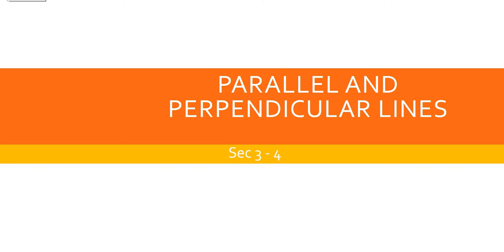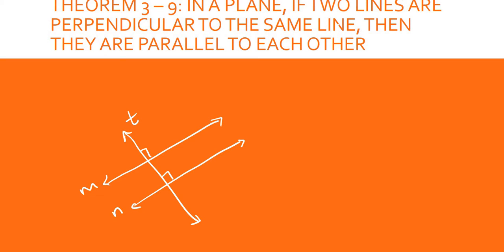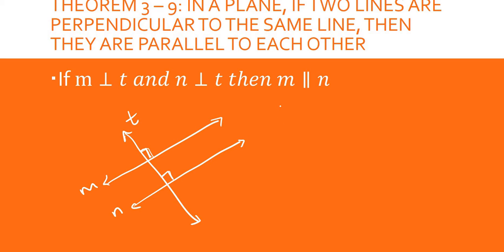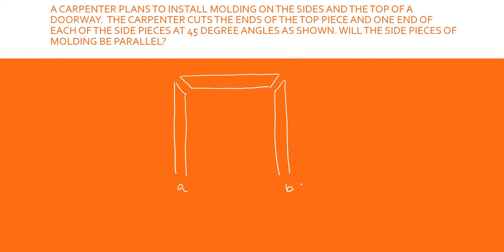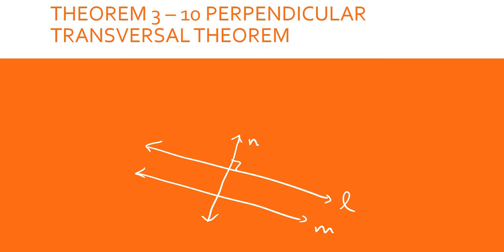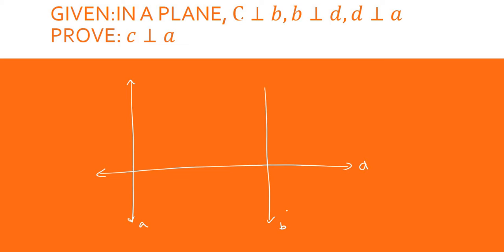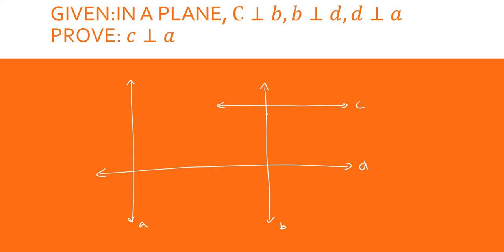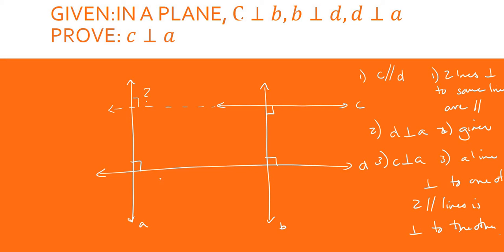Geometry Sec 3.4 YouTube